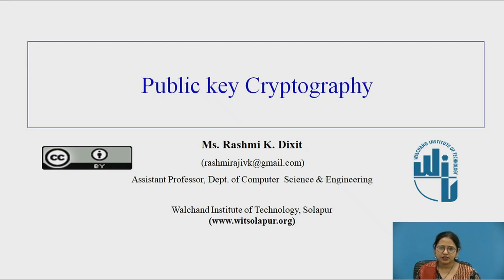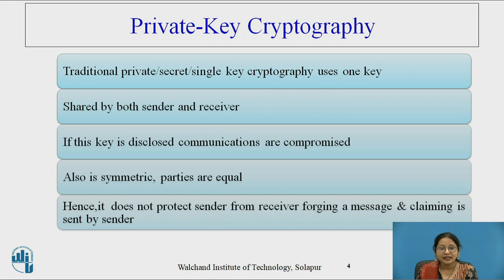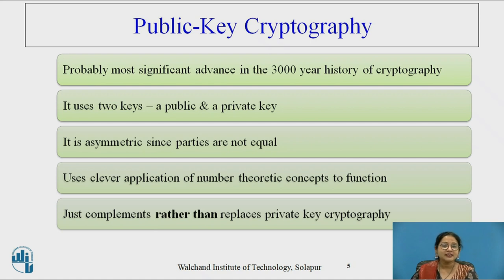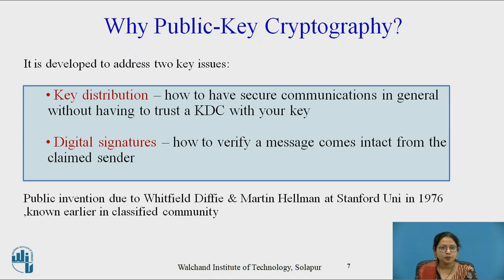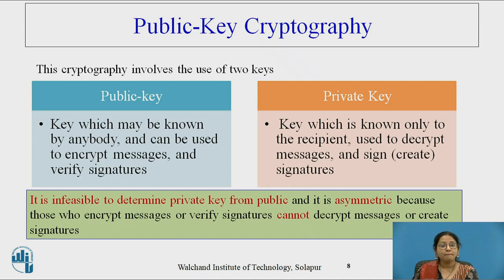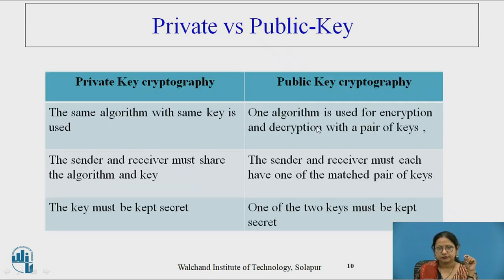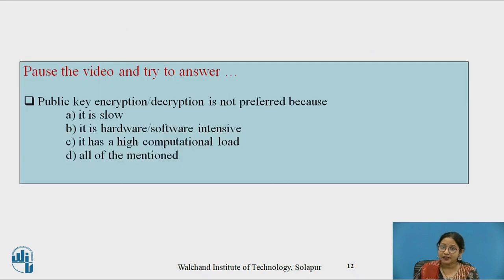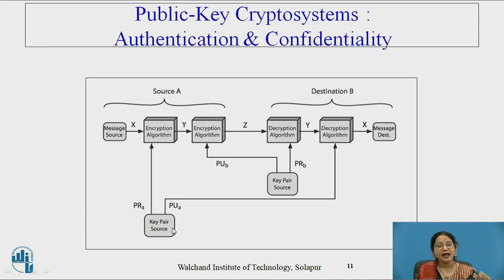Public Key Cryptography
Rashmi Dixit
Assistant Professor